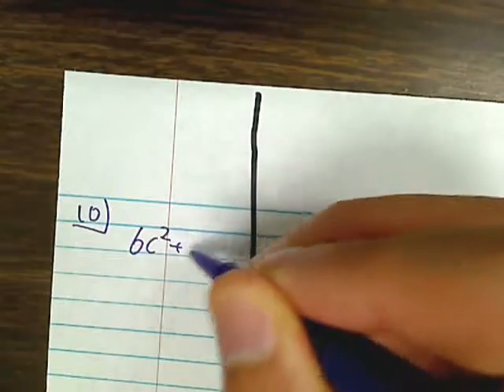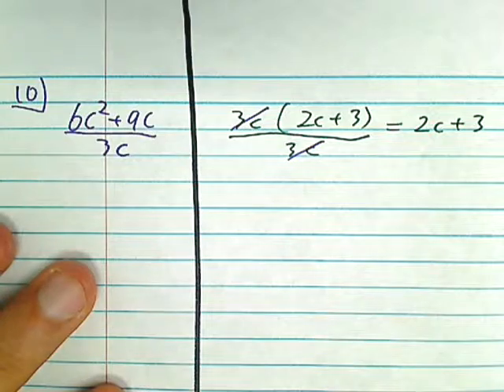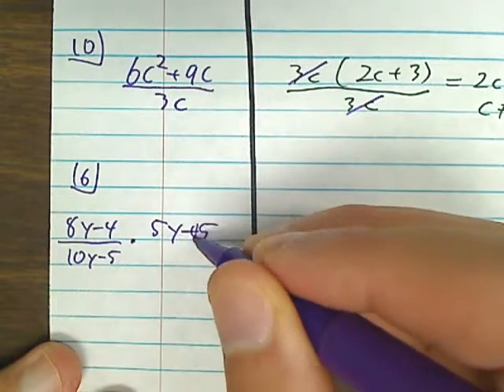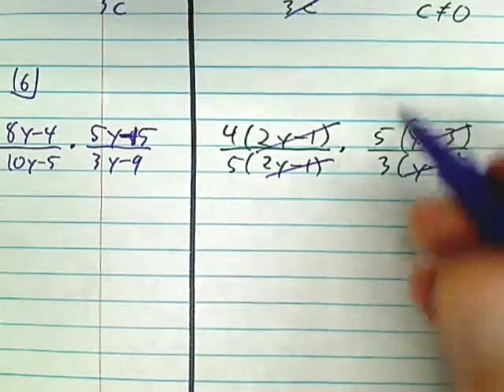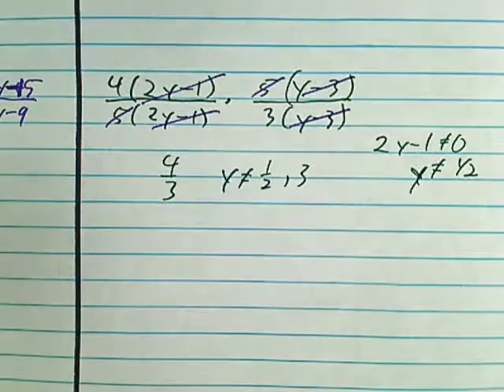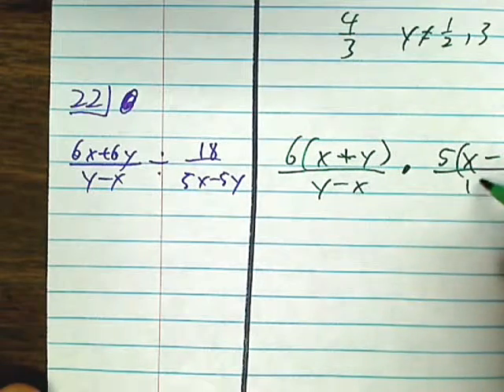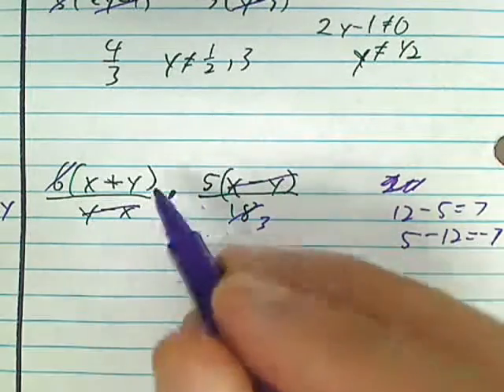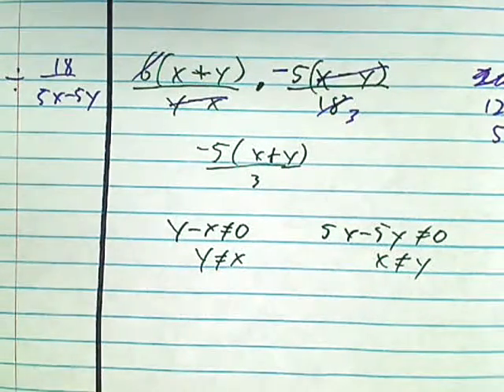a2 8 4 2 LHS